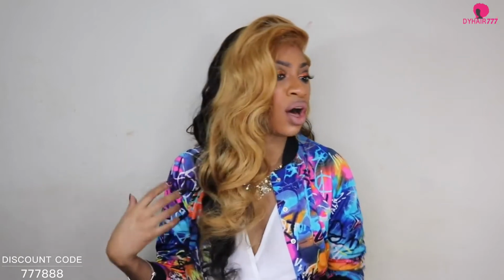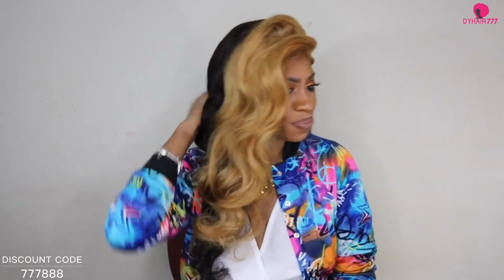DETAILED TUTORIAL, Bold Blonde Bangs, Curls, Elastic Band Method FT. DYHAIR777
{We now offer custom units to those customers who just want a flawless look,When you buy hair from our website,You could choose to book our custom wig services only need $15,Your virgin hair wefts can be converted into a custom made full net cap wig within 3-5days,Full wigs requires the use of closure or frontal.Please feel free to contact us if you need more info^-^ }

Hair Info: 360 Lace Frontal Wig Pre Plucked Body Wave 130% Density 360 Lace Wig 22 inches with a Cap size medium